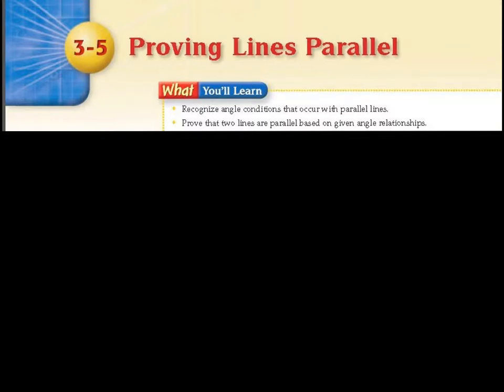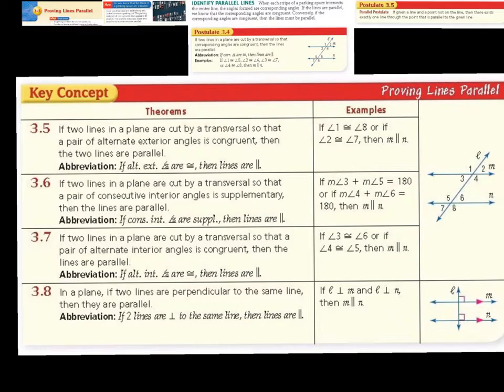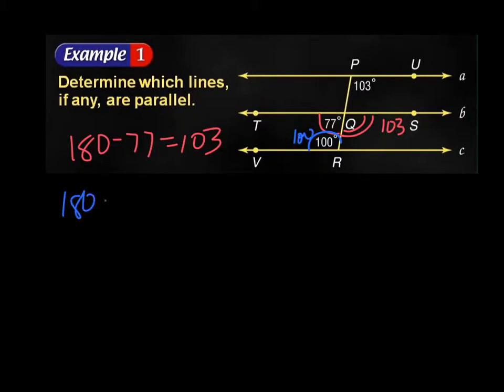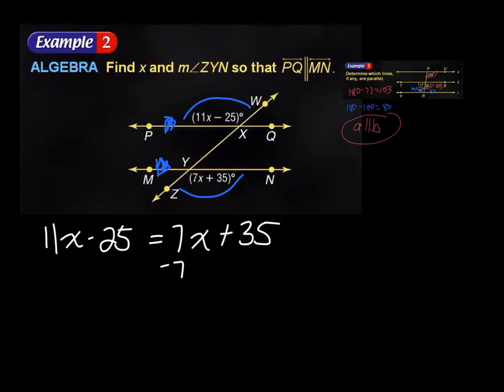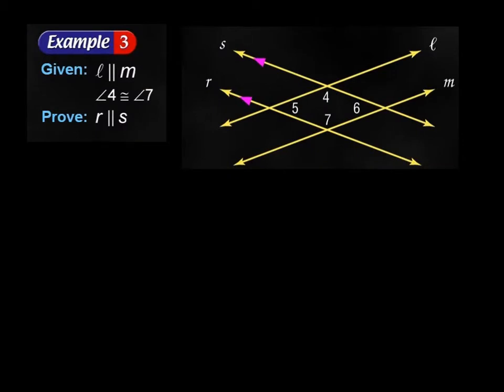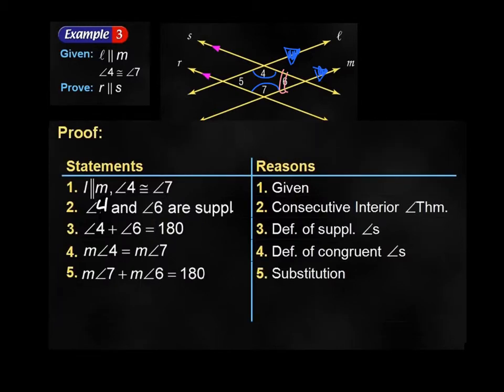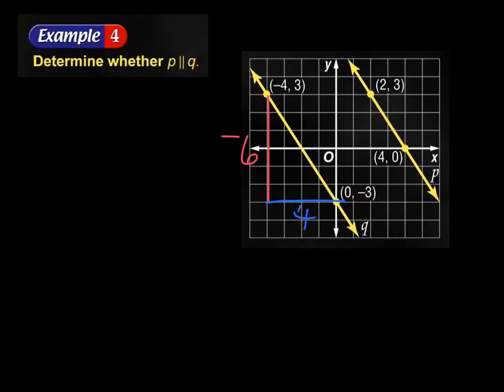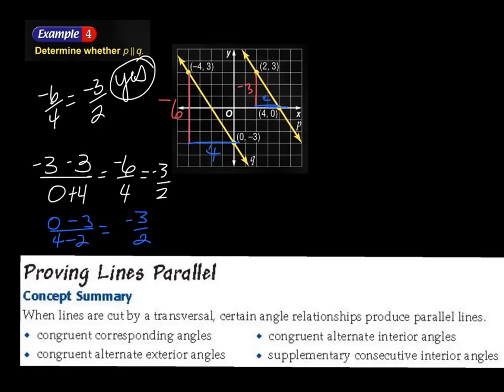3-5 Proving Lines Parallel